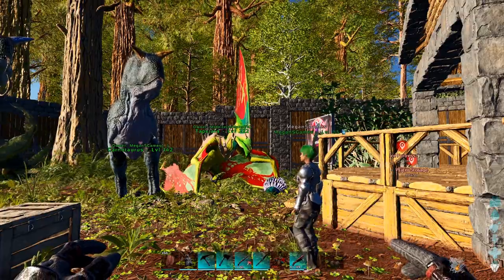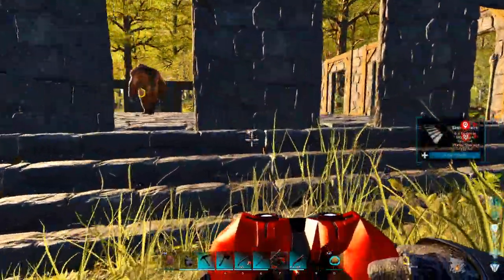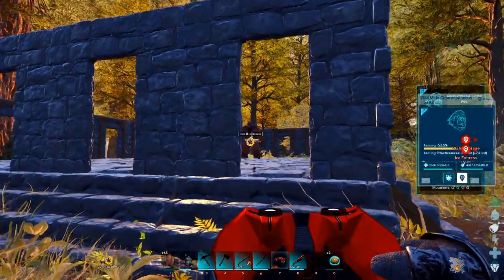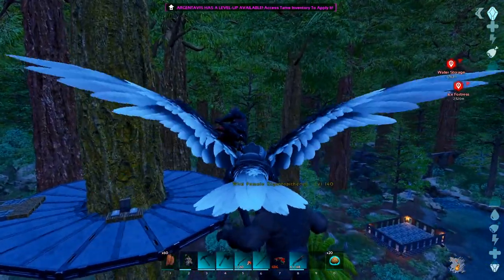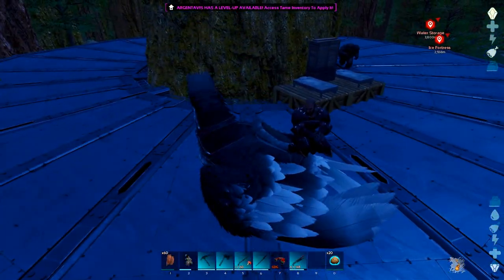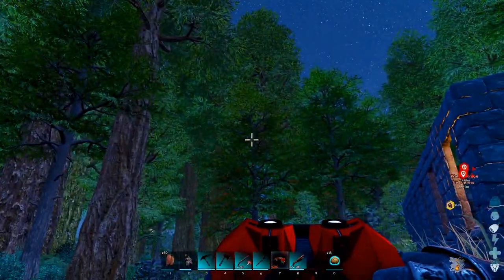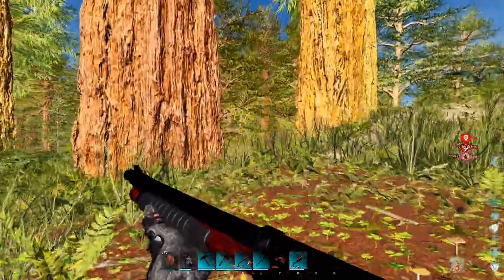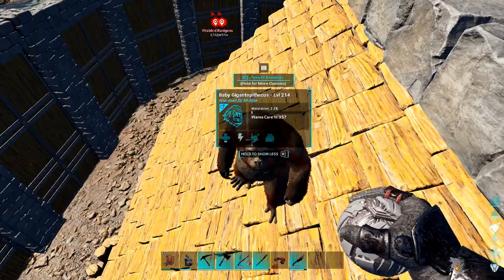Island Ascended Ep. 16, The Taming Collab (Ark Survival Ascended)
This episode was recorded in February 10th 2024.

In Ep. 16 of Island Ascended, my adventure takes me to team up with MeganSGames again as we get some tames we both really wanted. The Bigfoot is an awesome creature we both love so we need one each. The taming adventure continues from there as I find another awesome creature for Megan.

                                                        ★★★ 𝐒𝐮𝐩𝐩𝐨𝐫𝐭 ★★★